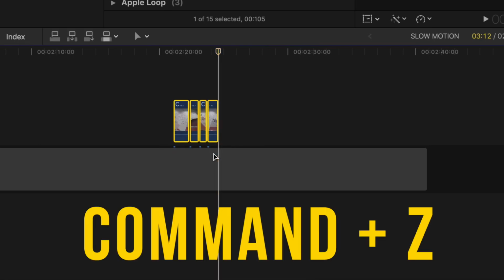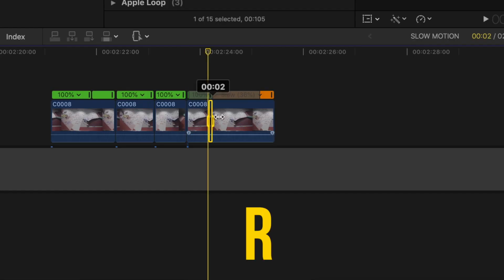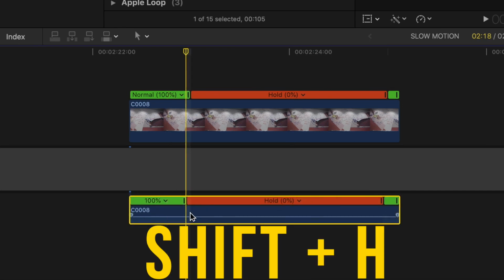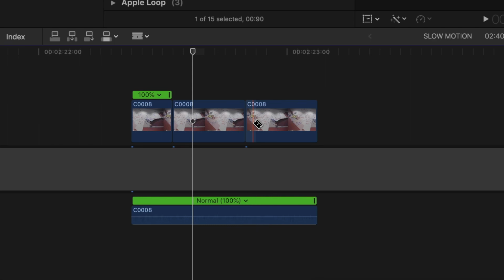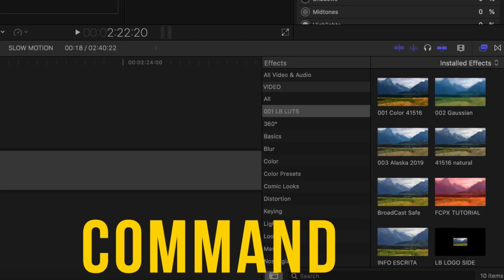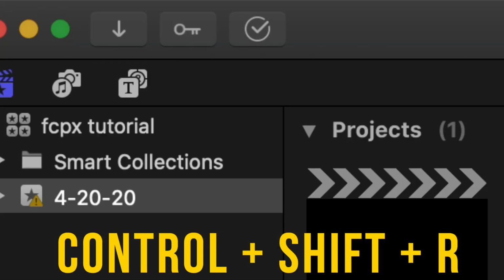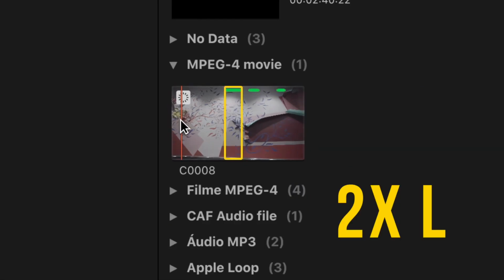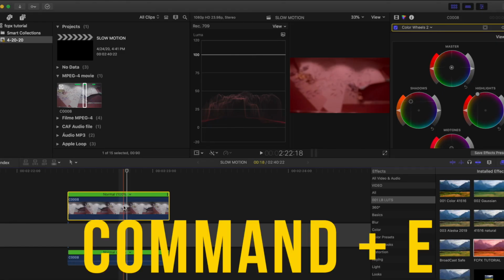BEST Shortcuts for Final Cut Pro X